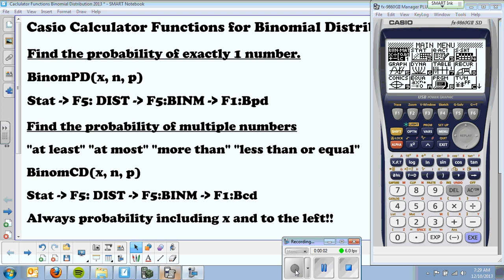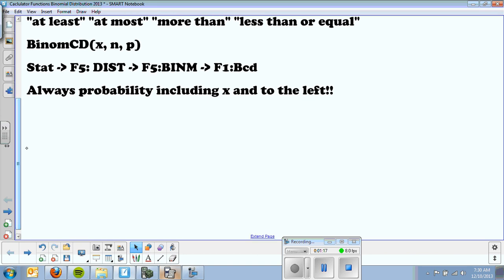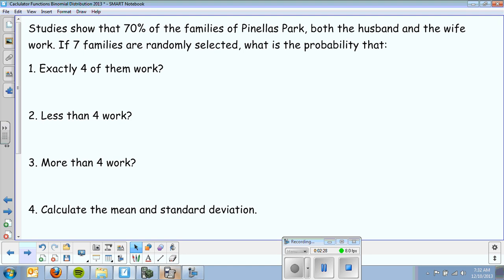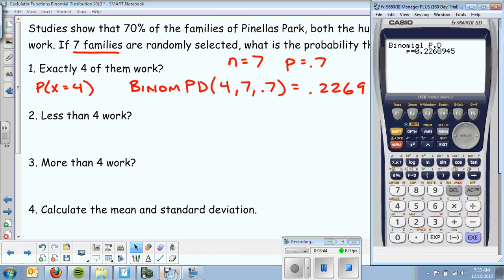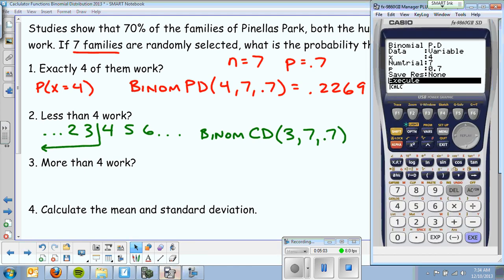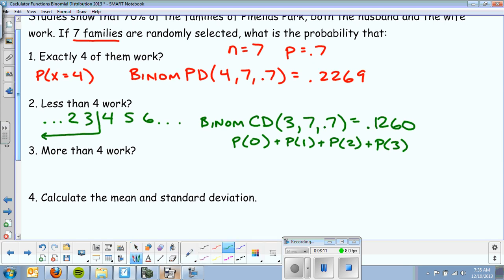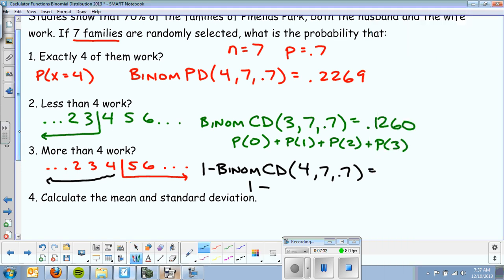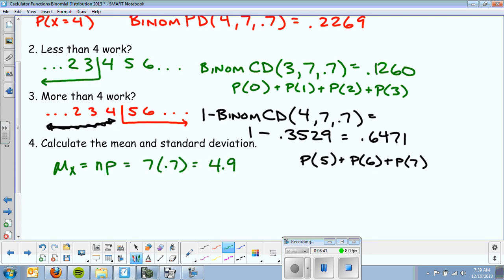Binomial Calculator Casio Version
binomialPD and binomialCD on Casio Calculator